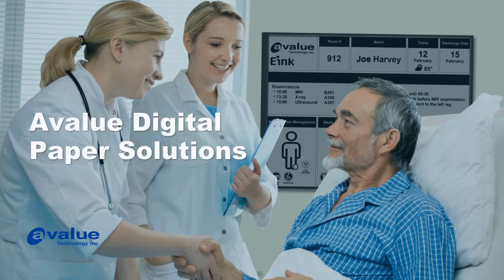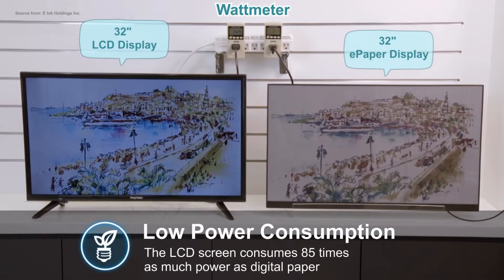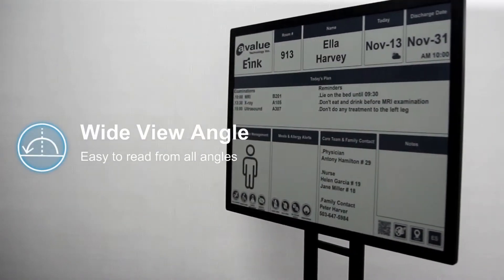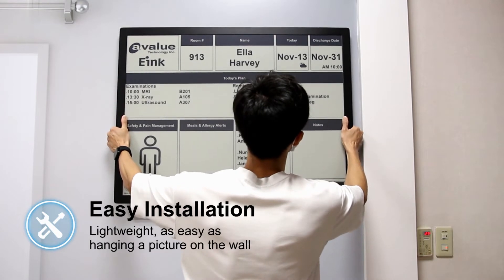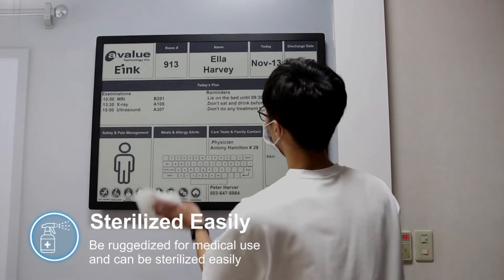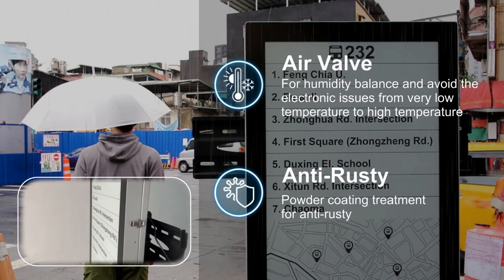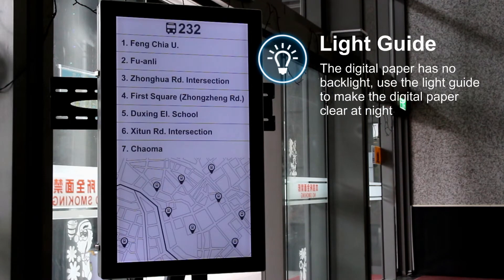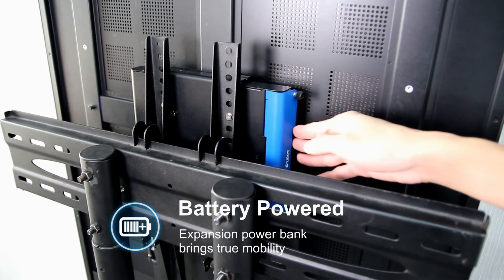What are the benefits of Avalue digital paper solutions?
Digital Paper is a light-weight, flexible, and paper-like digital display. It is also a reflective display with bi-stable
characteristics and consumes very low power. Digital Paper is the perfect display for all smart devices. Compared
with LCD screens, Digital Paper is easier for our eyes because there is no emitting light to disturb patients’ sleep
or rest, making it an ideal digital display for hospitals and care facilities.

Avalue’s Digital Paper solution offers a variety of sizes, from 5.65-inch to 42-inch, which can be applied to various
application fields, such as Communication Board, Digital Signage, Bulletin Board, Digital Interactive Whiteboard
(IWB), Information board, E-note, Door Room Sign, Bedside Card, etc. In addition, Avalue also opens hardware
customization services and provides suitable software services with SI partners to meet each customer’s needs.

About Avalue
Avalue Technology (TAIEX: 3479-TW) is a professional industrial computer manufacturing company, which is dedicated to developing x86 architecture products, including embedded computers, single board computers (SBC), Systems-on-Modules/ ETX (SoM/ ETX), industrial motherboards, all-purpose panel PCs, and barebone products, etc. Having expanded, Avalue offers its expertise on PCB/ Assembly/ BIOS version control and after-sales all types of services. An ISO 9001:2008 certified company; Avalue offers assurance to customers in every aspect of its business. With its headquarter located in Taiwan, Avalue has a global subsidiary company, including offices in Shanghai, New Jersey, Tokyo, and Denmark. In addition, Avalue Technology operates an extensive distribution network to accommodate and serve customers all over the world.